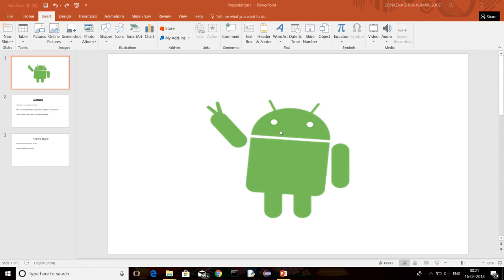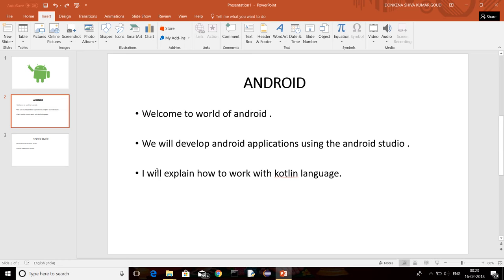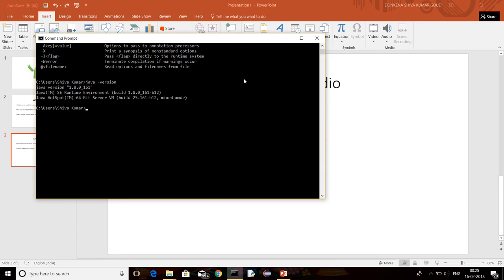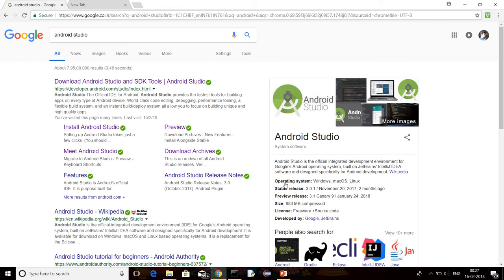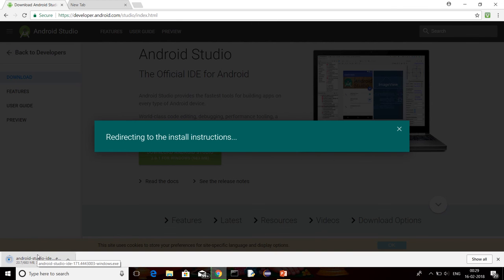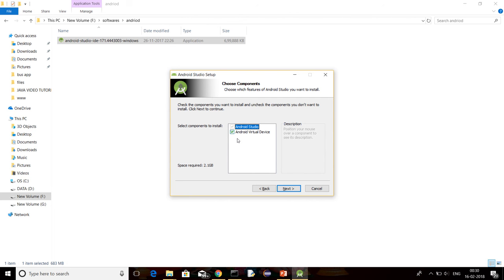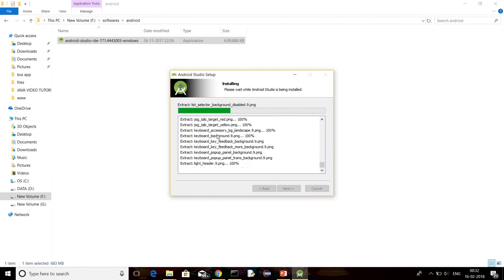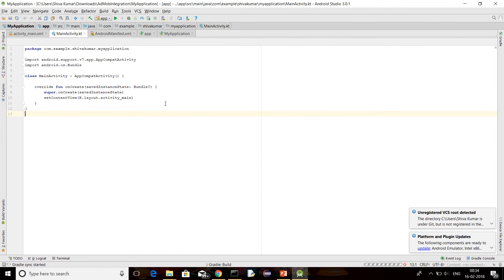Android Development Course Using Kotlin for beginners 1Android Studio Installation